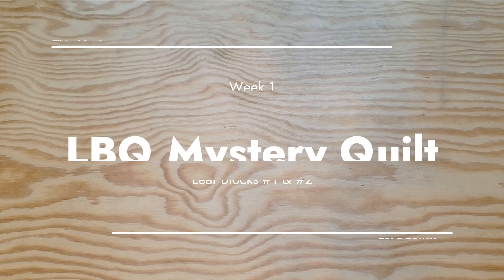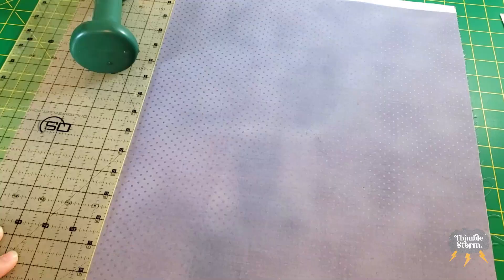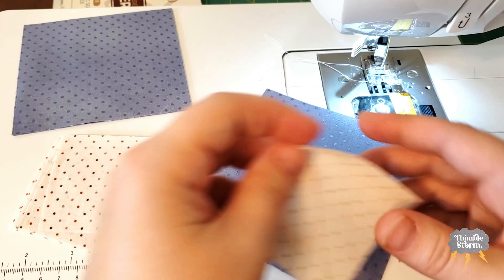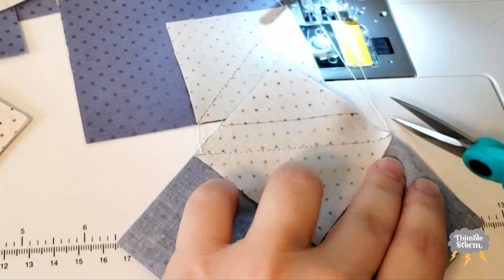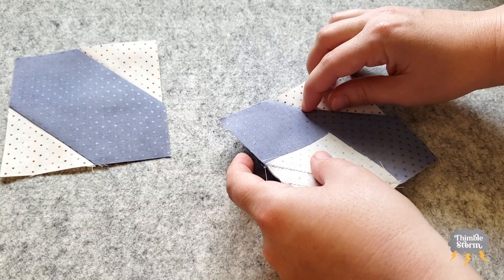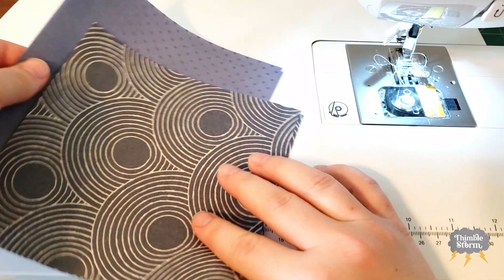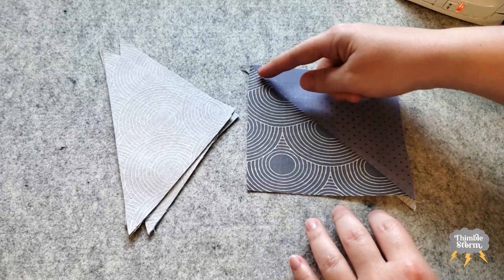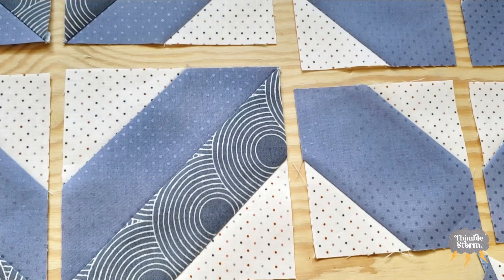Week 1 - 2023 Laundry Basket Quilts' Mystery Quilt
Don't forget to download the patterns before they're removed from the blog! This is a limited time free pattern.